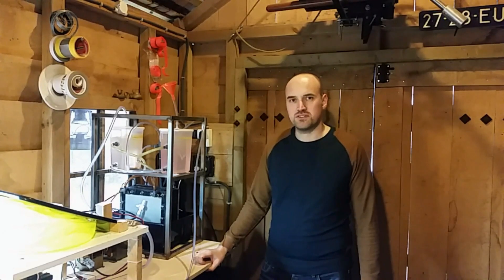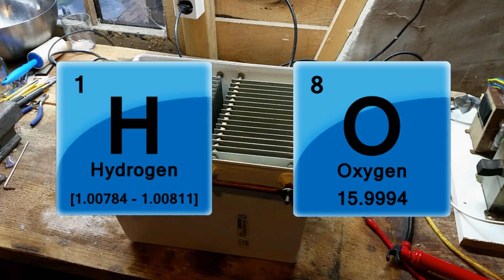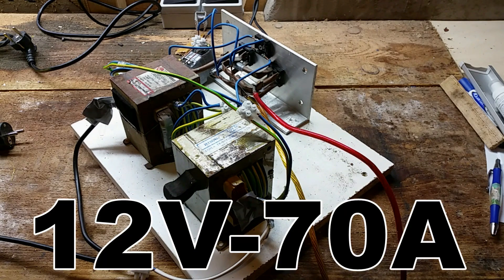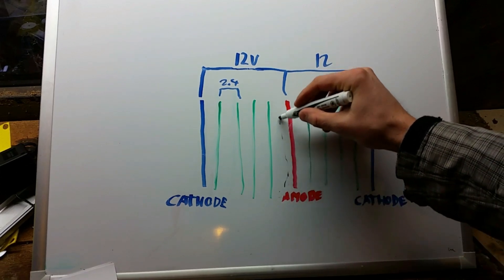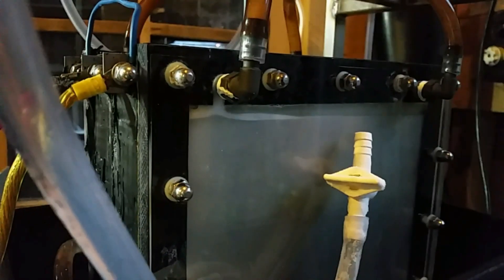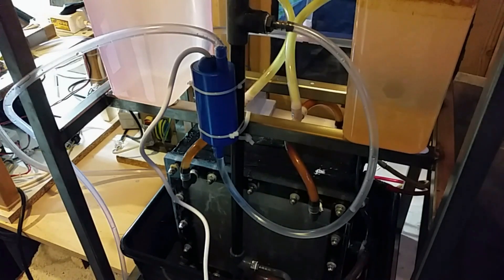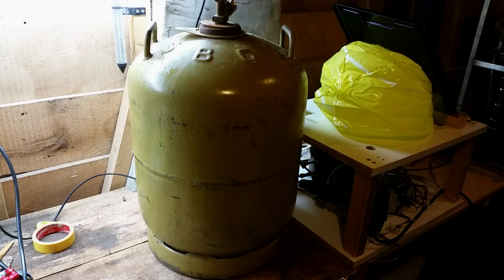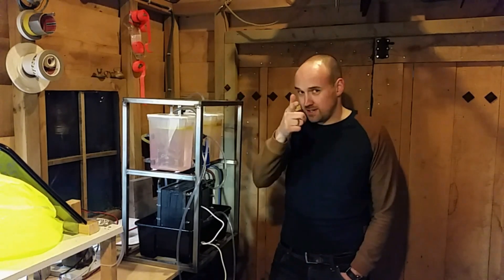Hydrogen Generator #1 Homemade Hydrogen Generator And Compressor Unit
I’ve made this hydrogen generator and compressor unit to make large hydrogen balloons and to do other experiments.

And I have plans to make it completely solar powered so that I can make clean fuel for all kinds of devises.